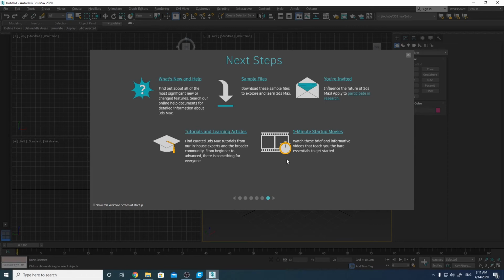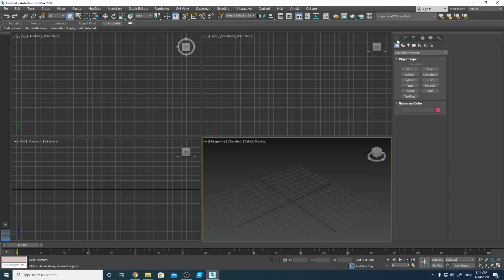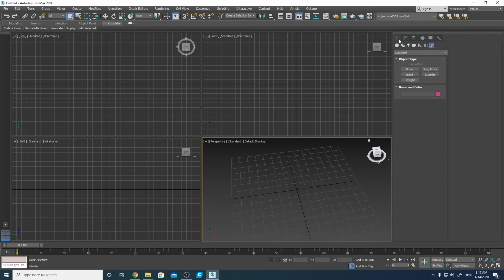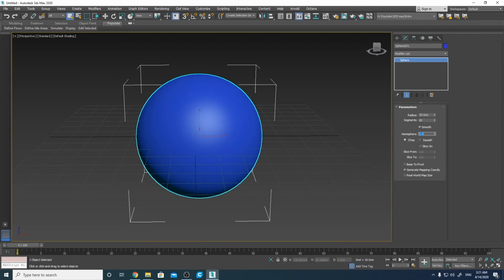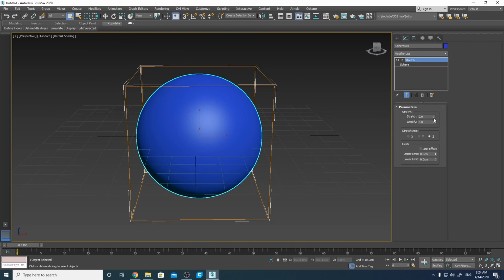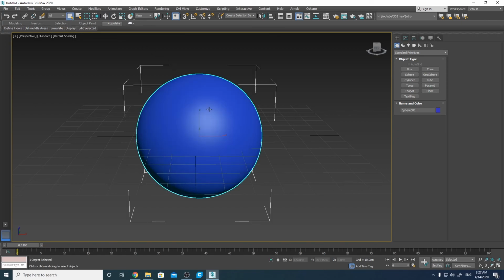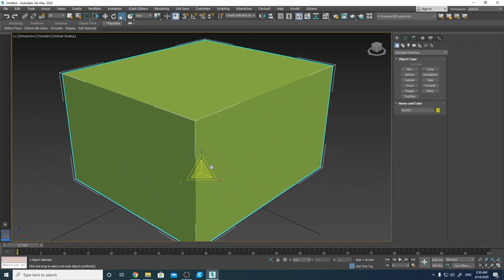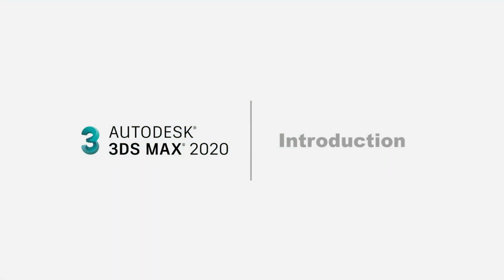01. Introduction to 3ds Max 2020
Hello Everyone and welcome to the first video in this Introduction Series to 3D Studio Max 2020.

 In this video, you will learn the basics of navigation, object creation and the basic tools you need to know in the first day of your journey.